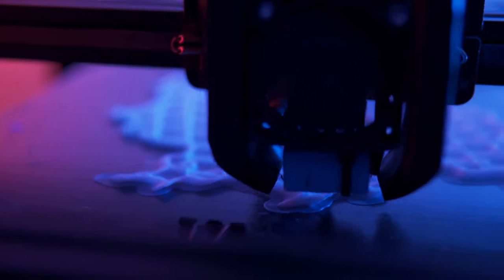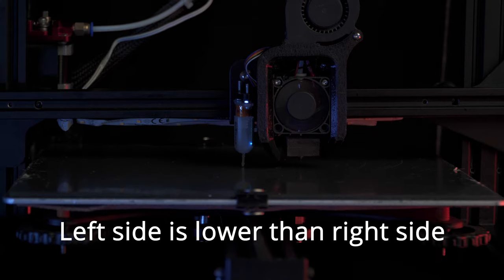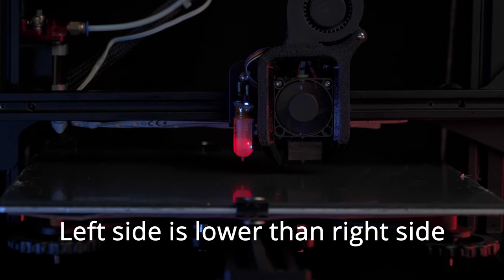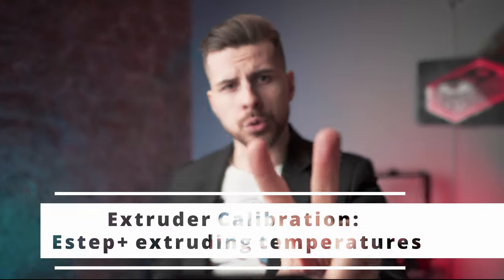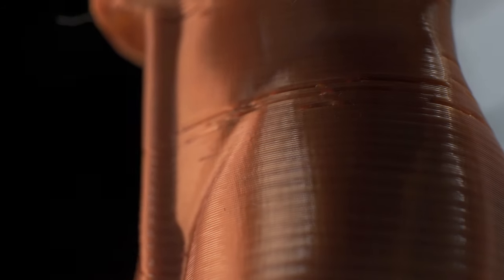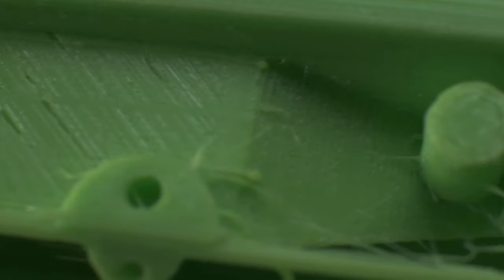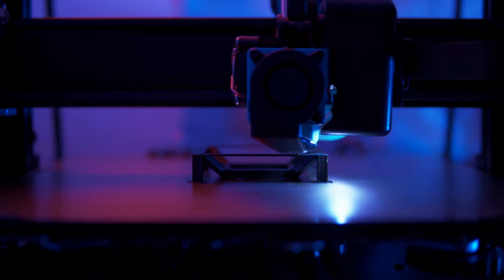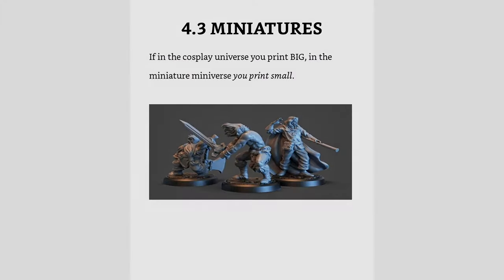The only TWO things you must figure out to 3D Print hassle free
When facing issues on our 3D Printer, we get quickly fed up by the urge to change something, hardware or software.
Truth is, most mods are just placebo to real issues. in this video we are looking at how to fix 90% of your issues with these two simple fixes.

3D Printing for Money Ebook